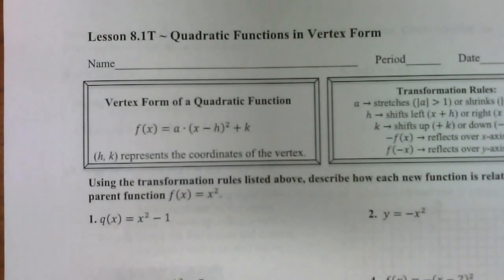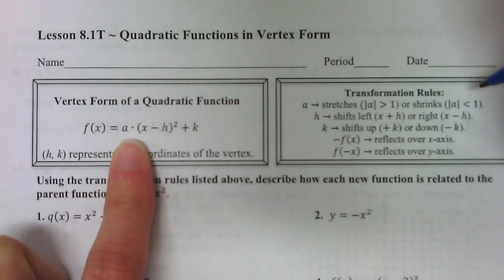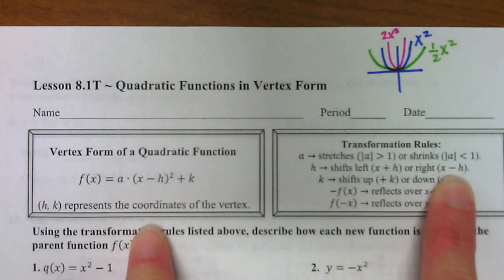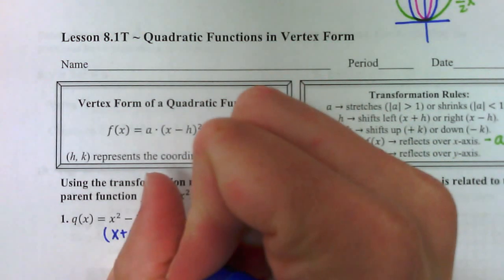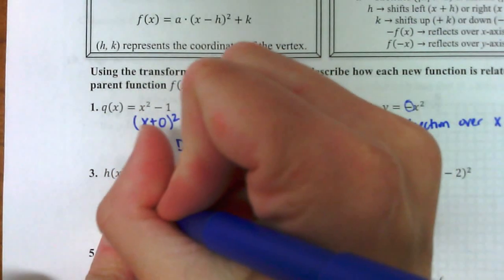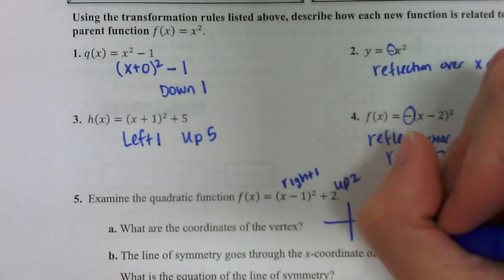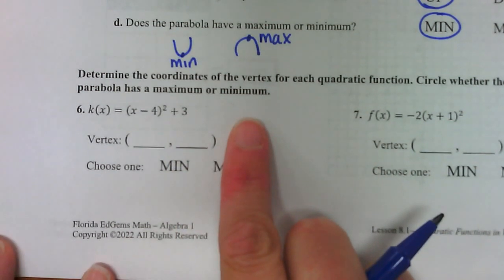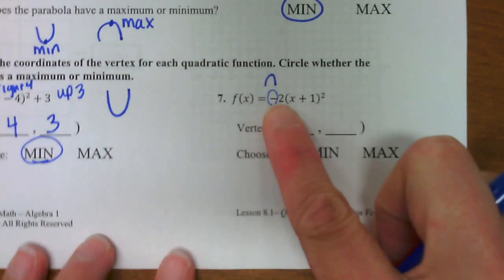8 1 vertex form video 1